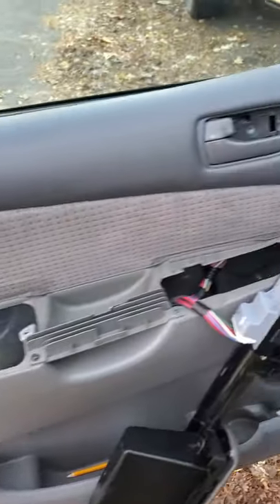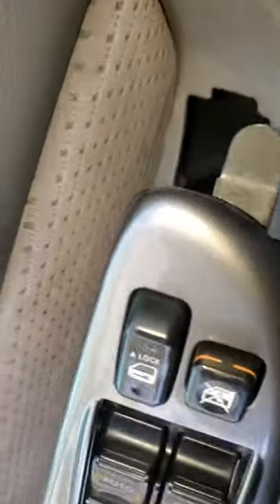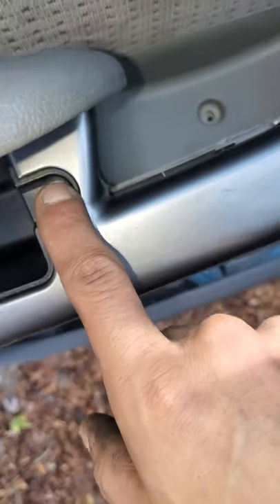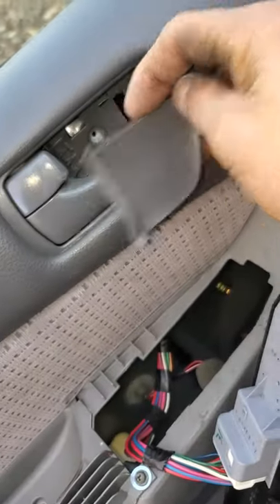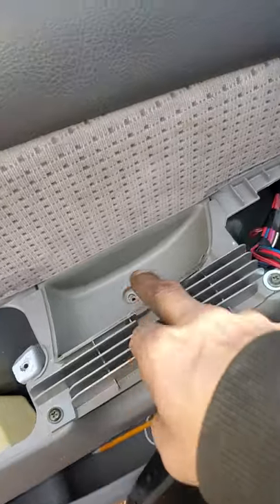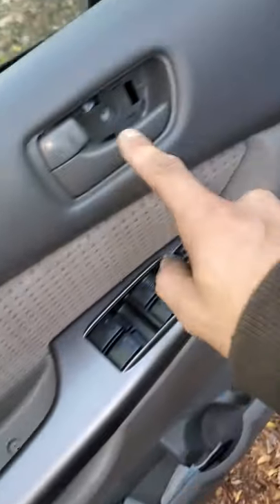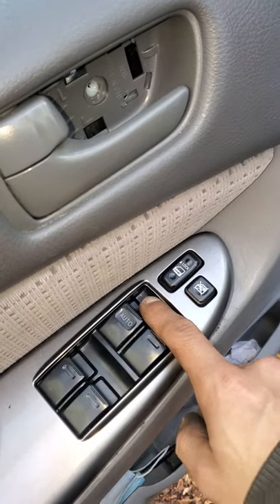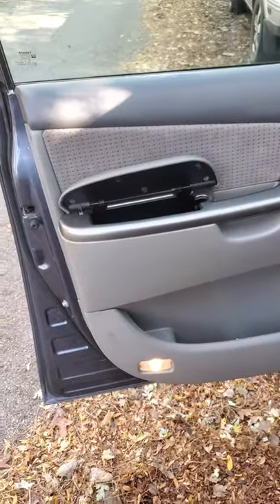06 toyota sienna driver side door panel removal (easy)Fix